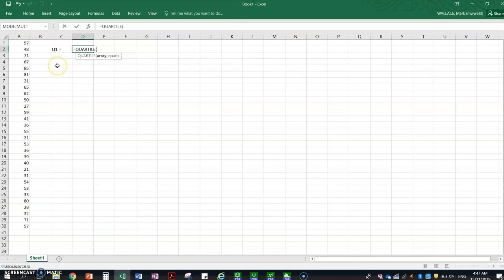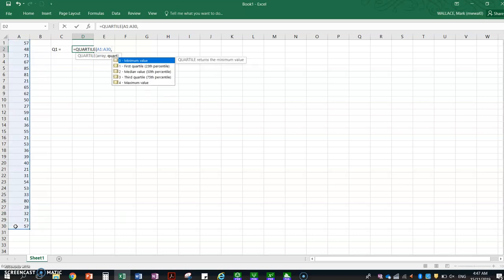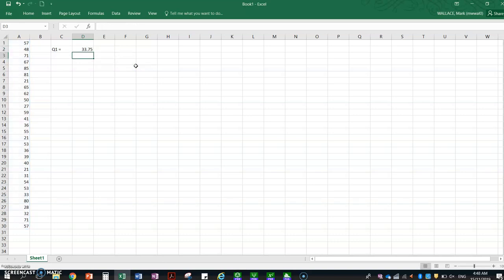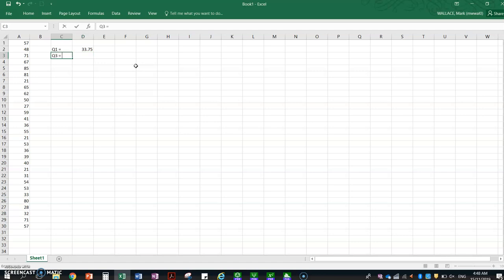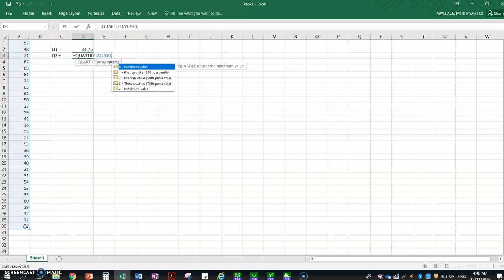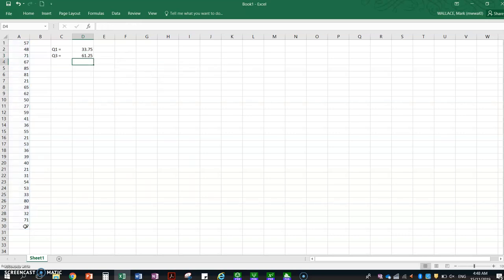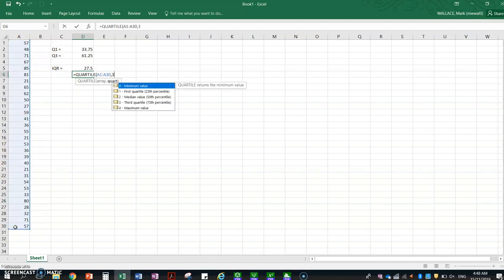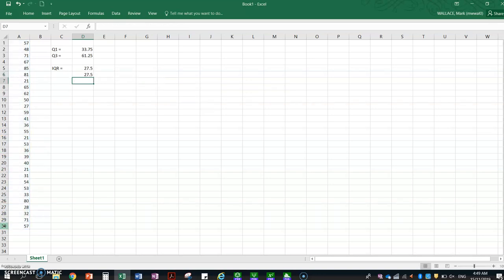MS EXCEL Univariate Data Quartiles IQR